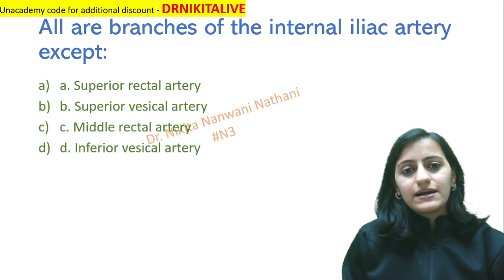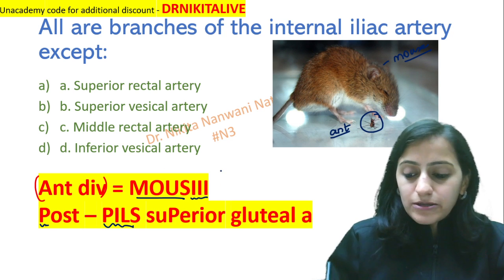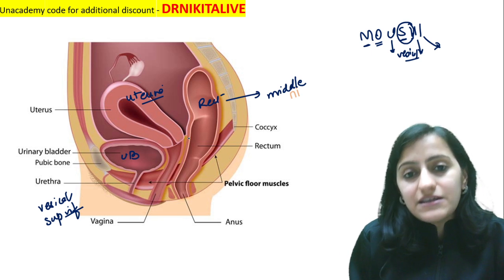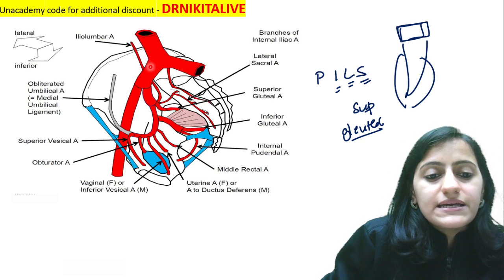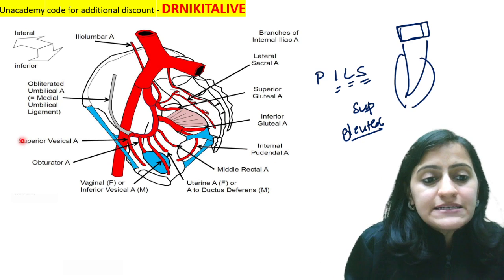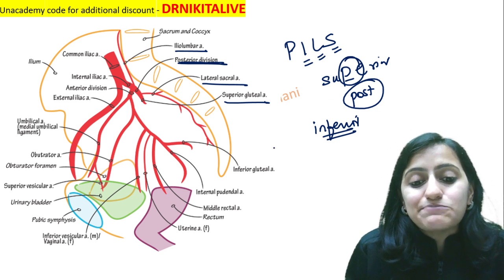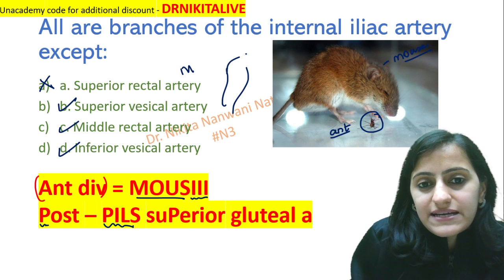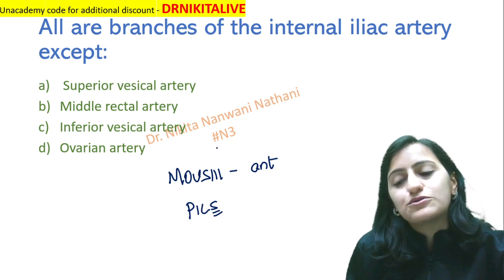Mnemonic of the day - Branches of internal iliac artery | Anatomy |Dr.Nikita Nanwani